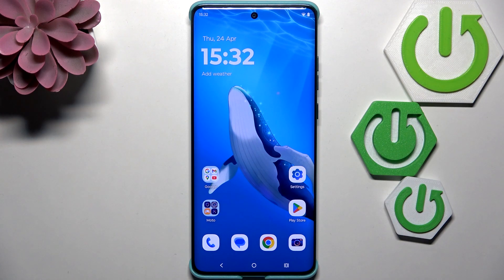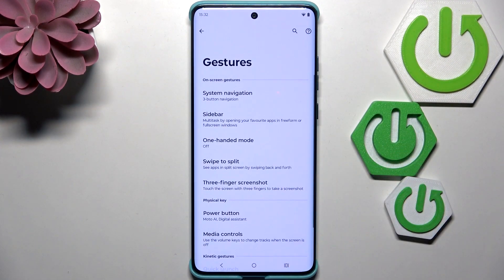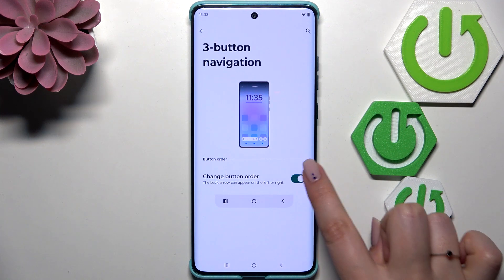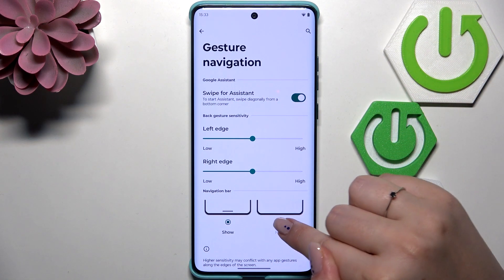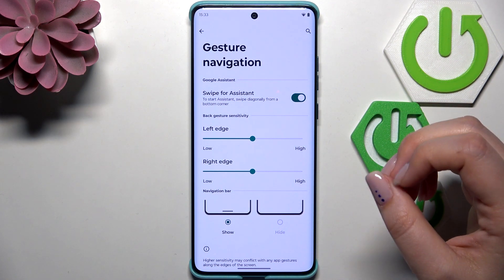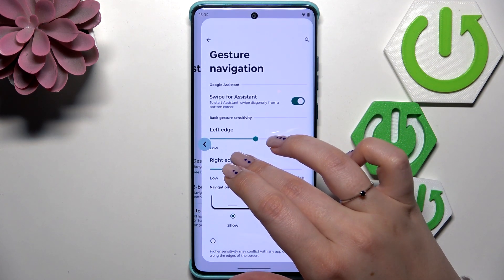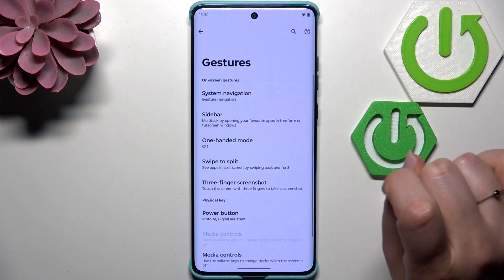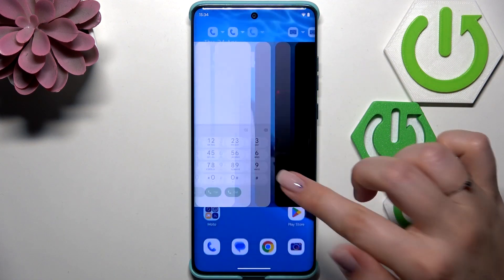MOTOROLA Edge 60 Fusion – Gesture Navigation Bar Settings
Learn how to switch from the classic 3-button navigation to gesture navigation on your MOTOROLA Edge 60 Fusion. In this video, we show you step-by-step how to enable gesture navigation, adjust gesture sensitivity, and customize the navigation bar settings. Discover how to use swipe gestures for back, home, and recent apps, and find out how to show or hide the navigation bar for a cleaner look. Whether you want to reorder the navigation buttons or fully embrace gesture controls, this guide will help you get the most out of your MOTOROLA Edge 60 Fusion's navigation features. Perfect for anyone looking to improve their Android experience with modern gesture controls.

How to enable gesture navigation on MOTOROLA Edge 60 Fusion?
How to adjust navigation bar settings on MOTOROLA Edge 60 Fusion?
How to change back gesture sensitivity on MOTOROLA Edge 60 Fusion?

0:00 Introduction
0:08 Open Settings and Find Gestures
0:22 Access System Navigation Options
0:36 Reorder 3-Button Navigation (Optional)
0:41 Enable Gesture Navigation
0:50 Customize Navigation Bar and Assistant
1:09 Adjust Back Gesture Sensitivity
1:20 How to Use Gestures (Back, Home, Recents)
2:05 Final Tips and Outro